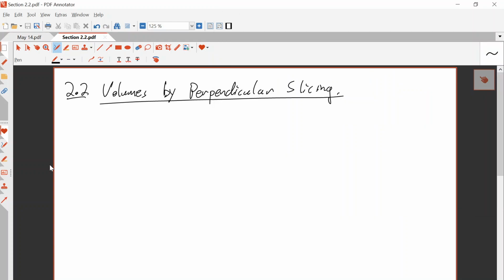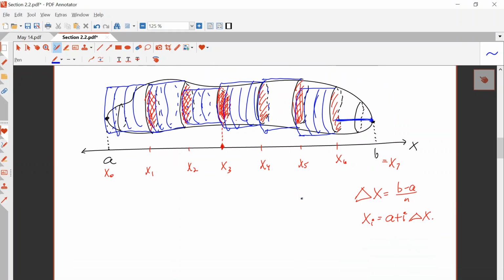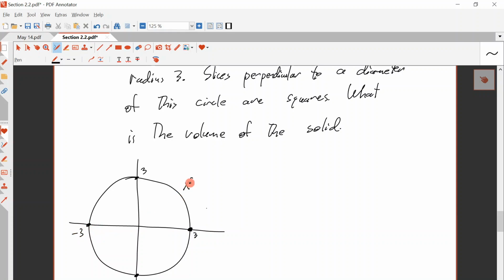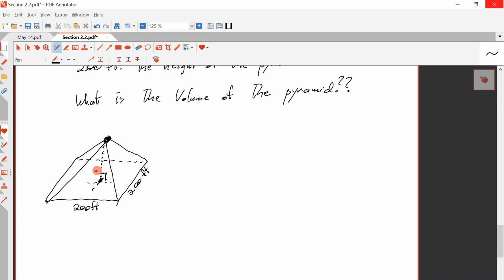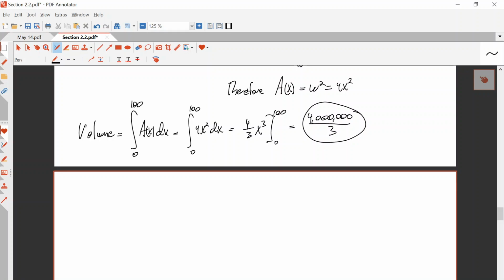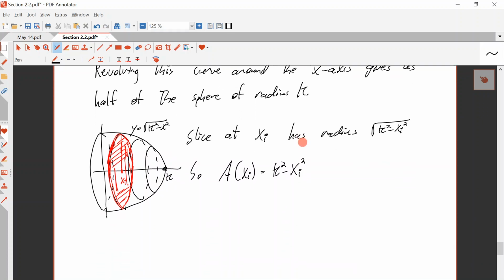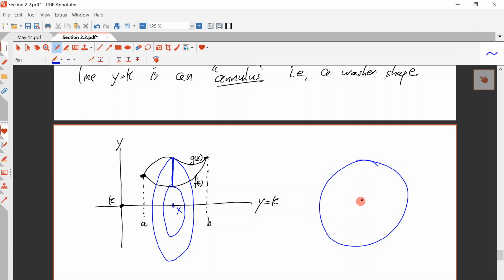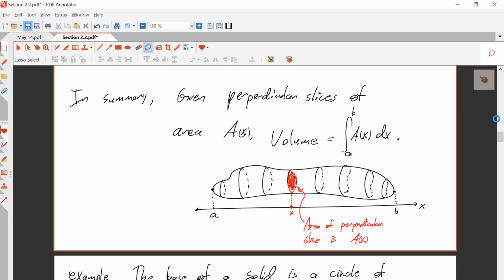Calculus II - Section 2.2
The lecture on Section 2.2 is over 1 hour long. You might want to view it in stages.